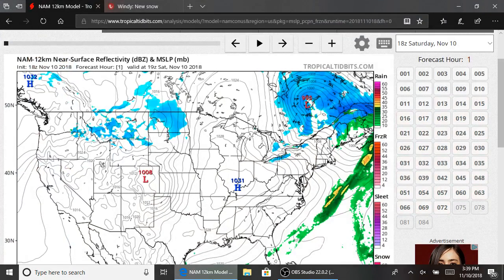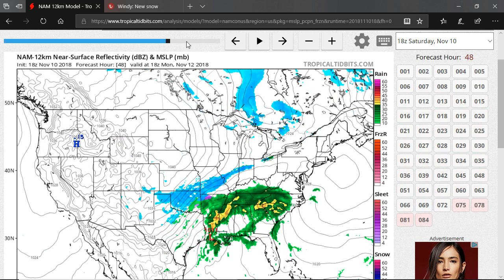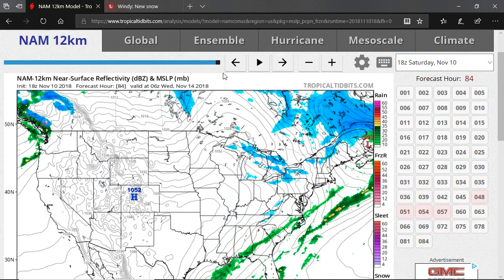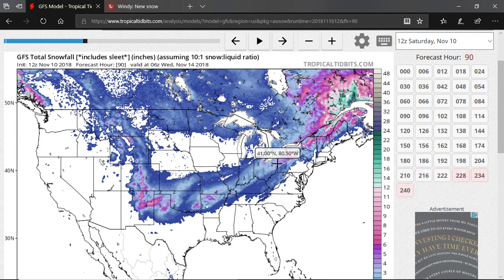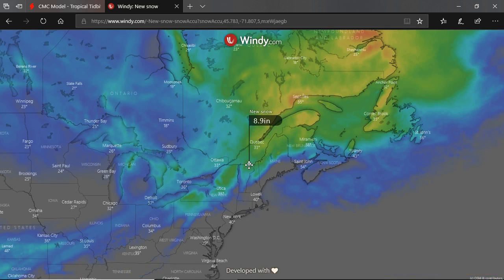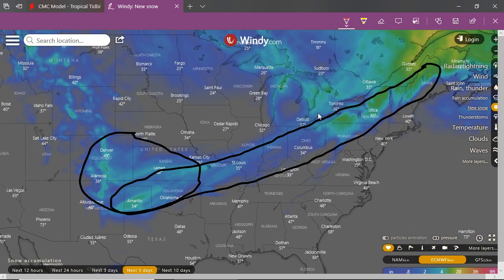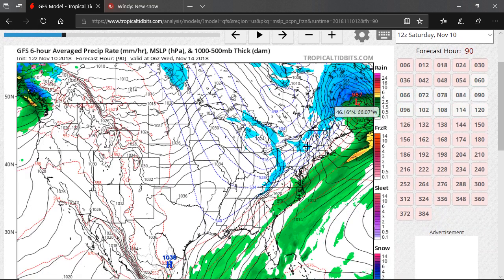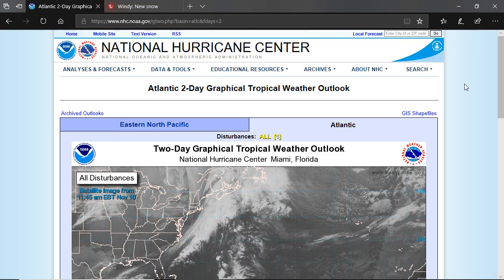A System to Roll Through Plains and Northeast!